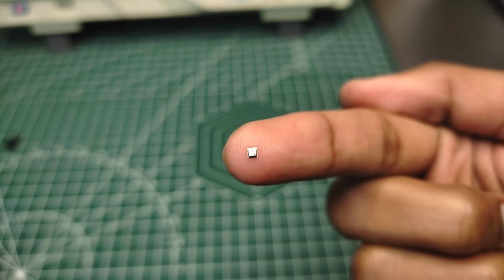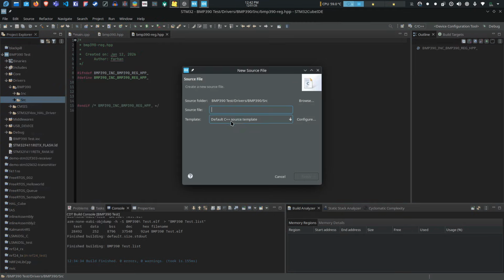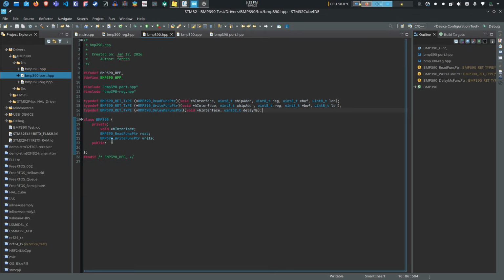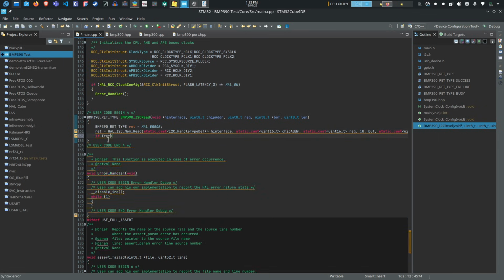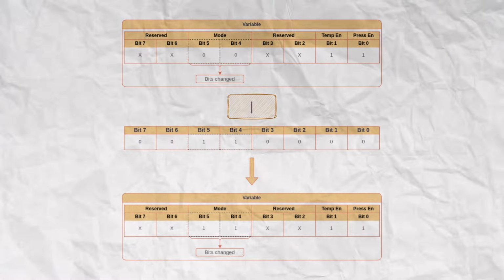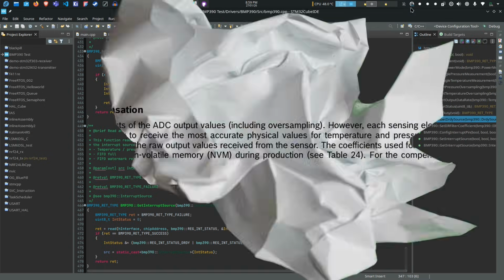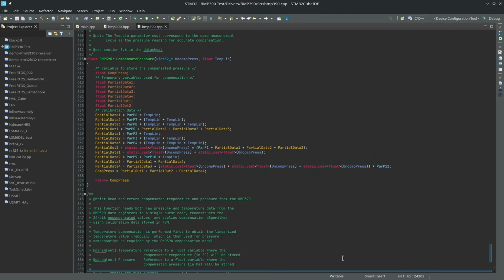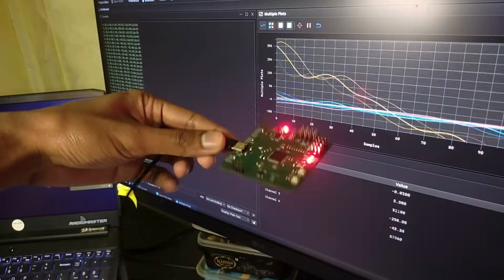Stop Copy-Pasting Libraries: Build One from the Datasheet // BMP390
In this video, I walk through the complete process of writing a platform-independent C++ driver for the Bosch BMP390 pressure sensor, starting from the datasheet and ending with fully compensated pressure, temperature, and altitude calculations.

Instead of relying on vendor libraries or platform-specific HALs, we design a clean, portable driver architecture that can be reused across microcontrollers and operating systems.

We begin by analyzing the features and requirements described in the BMP390 datasheet, then define what a robust driver actually needs to support. From there, we implement the low-level read/write methodology, discuss register access patterns, and build the configuration functions step by step.

Next, we dive into one of the most important parts of this sensor drivers: compensation.
We implement the temperature and pressure compensation algorithms exactly as defined in the datasheet, explain what the intermediate values mean, and convert raw ADC readings into real physical units.

Finally, we use the compensated pressure to estimate altitude using the barometric formula and discuss the assumptions and limitations behind altitude calculation.
Resources:
2. Pressure to altitude calculator
Chapters:
00:00 Intro
00:28 Intial Driver Requirements
00:59 Power Modes, ODR, Temperature & Pressure Measurement
02:55 Creating project directories & adding to CubeIDE
03:26 Creating include and source files
04:00 Writing register definitions
04:53 Adding bit-fields
05:46 Creating port file
06:29 Creating class and function pointers
08:17 Init function
09:05 IsPresent()
10:25 Porting to ST's HAL framework
13:14 Checking for device presense
14:01 Changing power modes
14:32 Register read, write, modify procedure
15:18 Changing power modes continued
16:16 Toggle temperature & pressure measurement
17:11 Status reg, interrupts, IIR filter & FiFo
18:44 Creating functions for mentioned features
19:24 Measurment compensation procedure
20:25 Reading compensation coefficients (NVM)
21:07 Temperature compensation
21:34 Pressure compensation
22:03 Reading temperature (GetTemperature())
22:19 Why temperature should always be read?
22:47 Reading pressure data
23:29 Test code overview
24:30 Hardware setup
25:02 Testing temperature & pressure measurement
25:25 Estimating altitude equation
26:07 GetAltitude() function
26:21 Testing altitude estimation
26:54 limitations of barometric altitude
27:07 Outro & suggestions